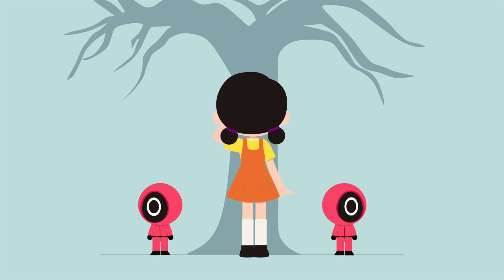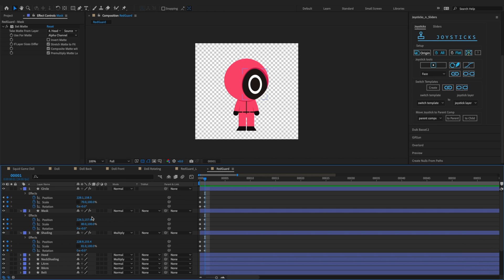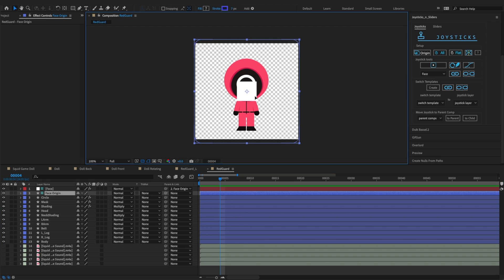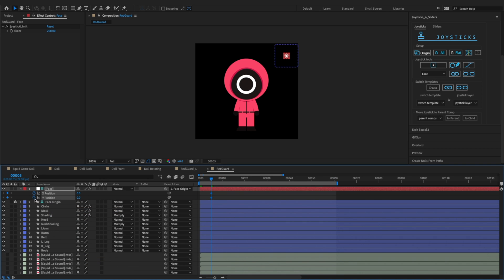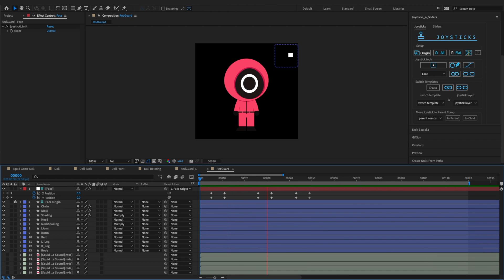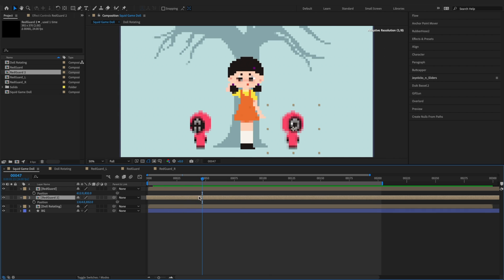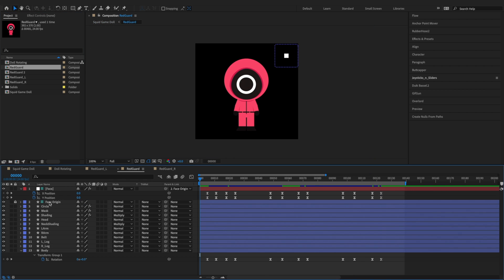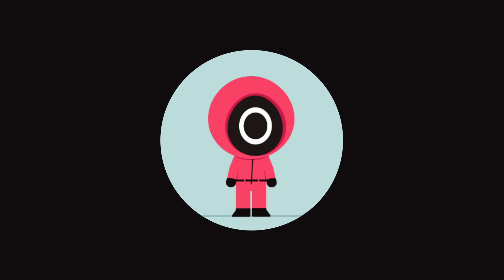Squid Game Animation - Face Rig with Joysticks 'n Sliders / After Effects Tutorial #77 Part 1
Let's have some fun animating these cool red guards from the Squid Game series streaming on Netflix!

Get access to our AE Project Files Library and you can download all of our After Effects tutorial project files to practice your animation skills

We'll be using the Joysticks 'n Sliders tool to rig and animate their faces.

Project Frame Rate: 24fps

Chapters/Timestamps:

0:00 Preview
0:20 Project Files
0:32 Rigging Face
06:39 The Jumpsuit’s Zipper
08:54 Looping